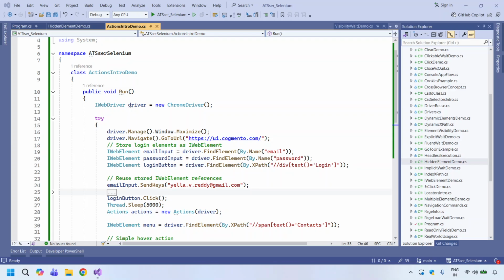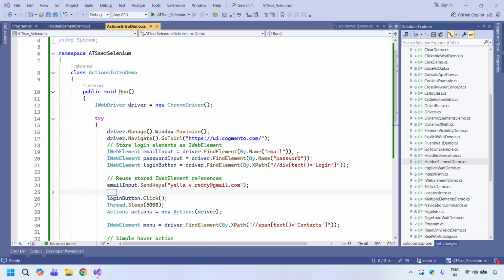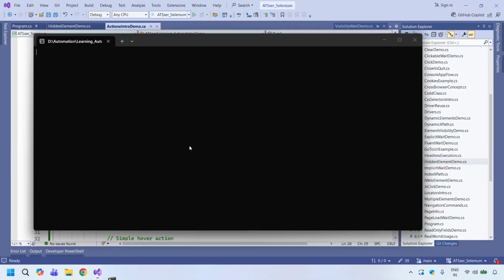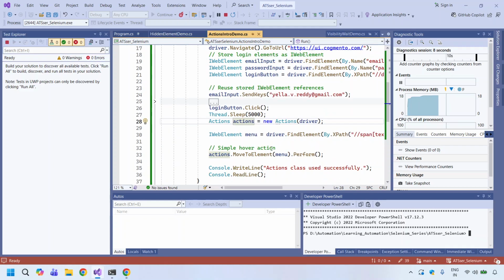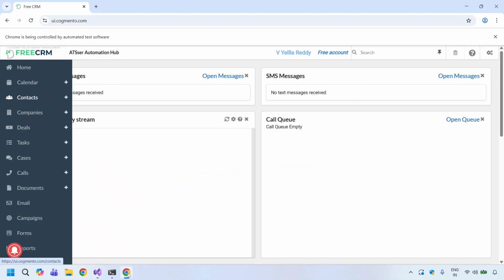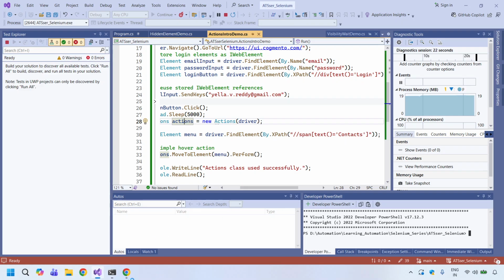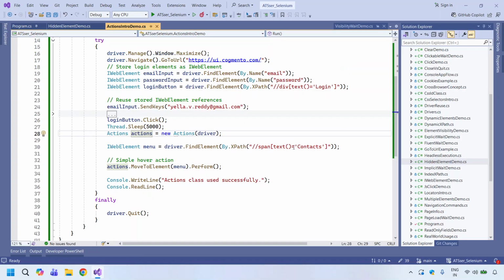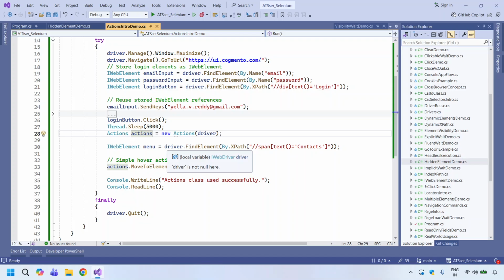Actions Class in Selenium | Introduction to Mouse Actions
In this video, you will learn the introduction to the Actions class in Selenium and how to perform advanced user interactions.

The Actions class is used to handle complex mouse and keyboard actions that cannot be performed using basic WebDriver methods.

In this video you will learn:
✔ What is Actions class in Selenium
✔ When to use Actions class
✔ How to perform mouse hover using MoveToElement
✔ Real-time example using Actions class

This video helps beginners understand how to handle mouse interactions in Selenium automation.